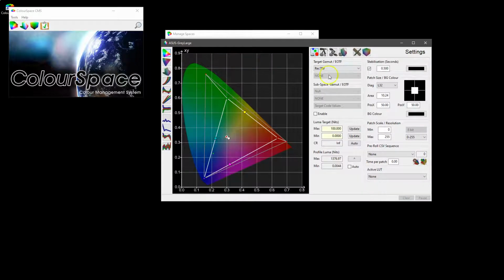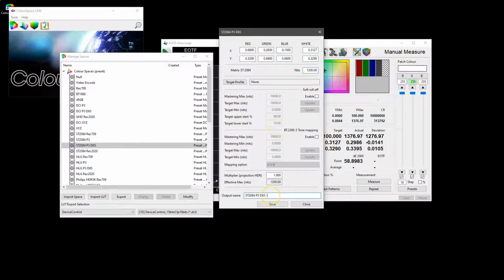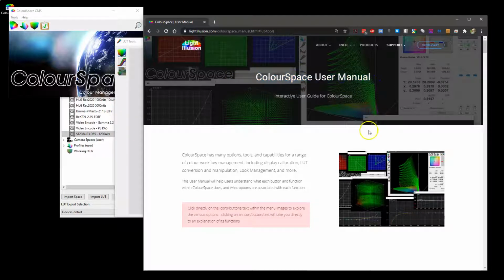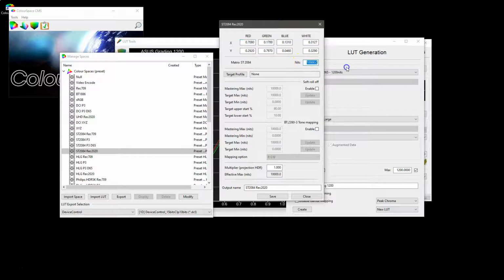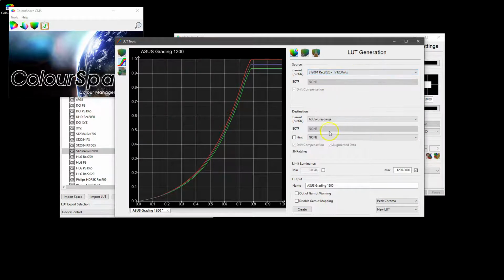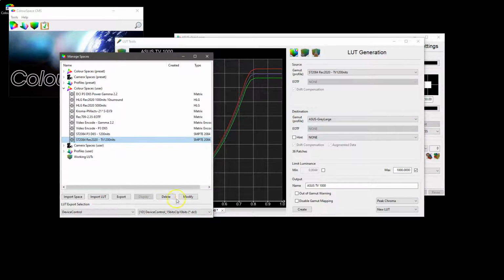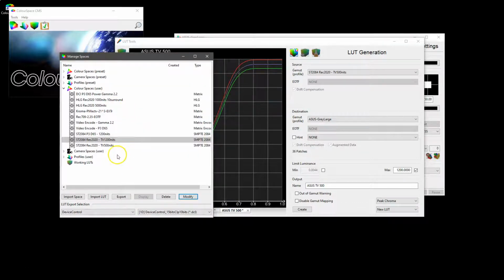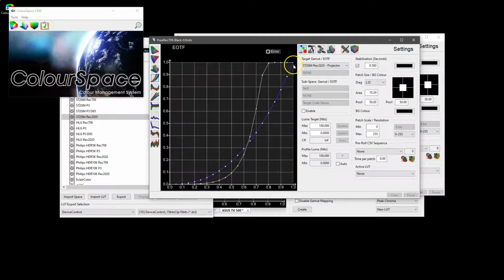ST2084 PQ HDR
An overview of working with ST2084 PQ based HDR.